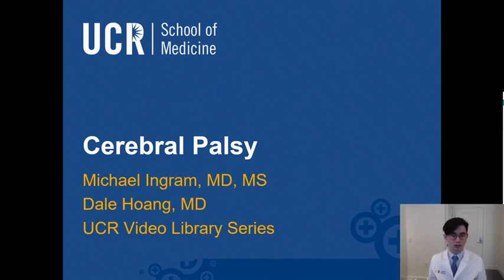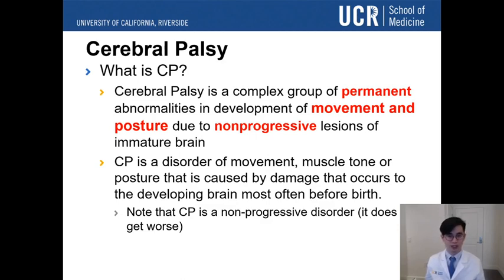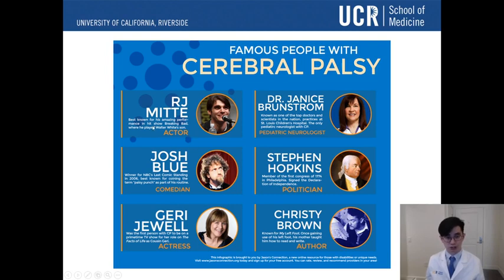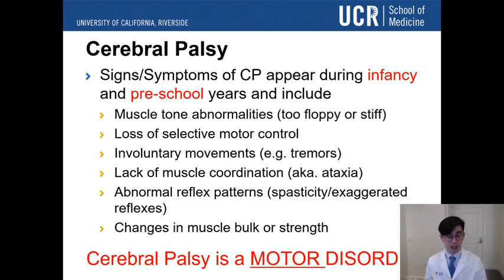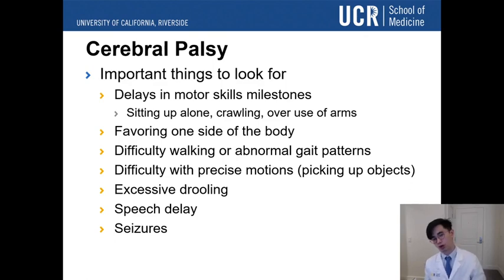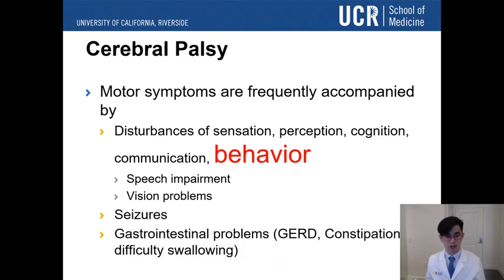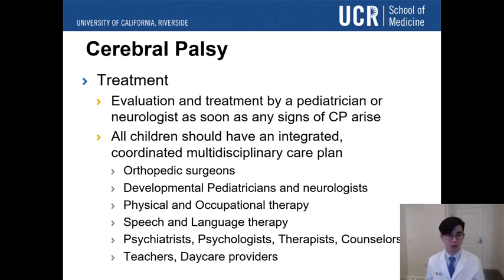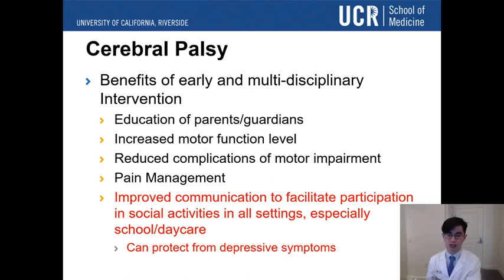Cerebral Palsy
Cerebral Palsy is an often misunderstood and mismanaged childhood disease. In this presentation, learn what Cerebral Palsy is, what causes it, and how it affects children in their development. Understanding Cerebral Palsy is the first step in ensuring those afflicted live an uninhibited and happy childhood.